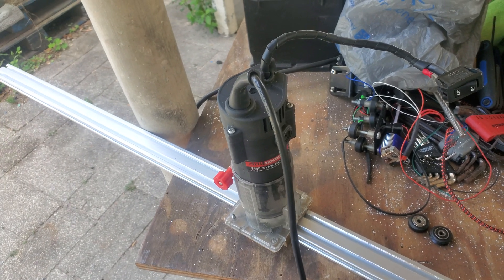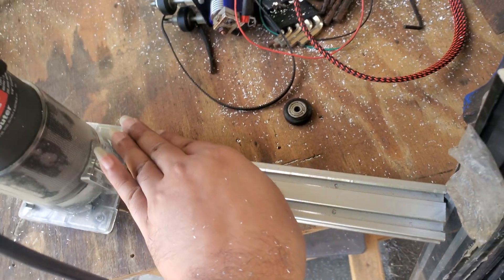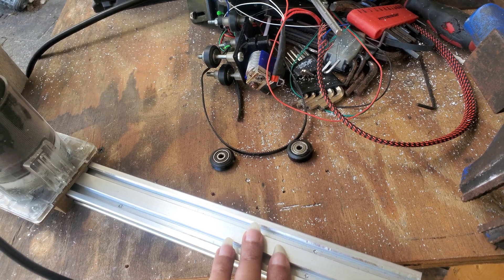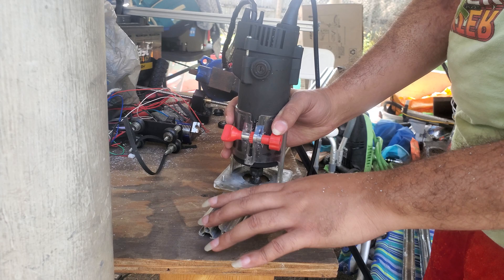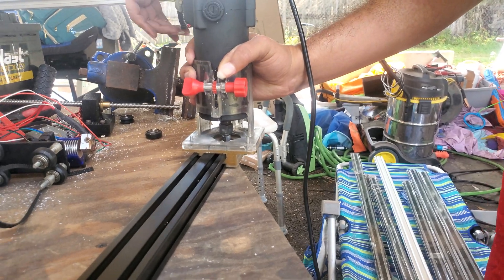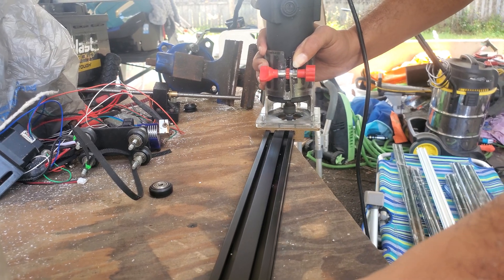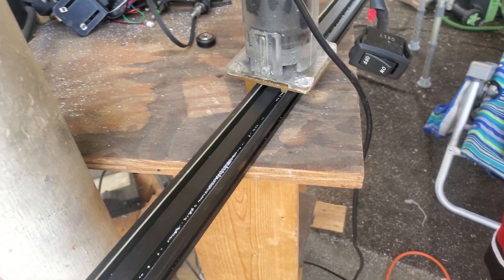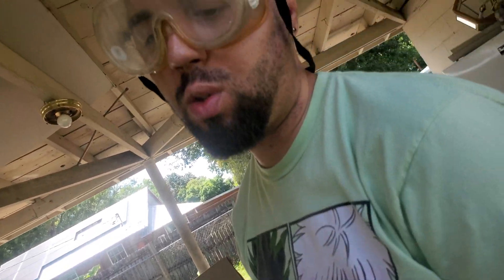how to make a 2040 aluminum extrusion from t slot to a v slot for v wheels on 3d printers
in this video I show how I am making my  2040 aluminum extrusion from a t slot to a v slot for 3d printers and this is the second time that I did this  the first time was with a 2020 aluminum extrusion and if you watch the video I have the link for the stl file to print out the router attachment for the  router I brought from harbor freight the drill master router I have.  so you should check out the first video and you can print it out on the ender 3 3d printer like I did 😉.